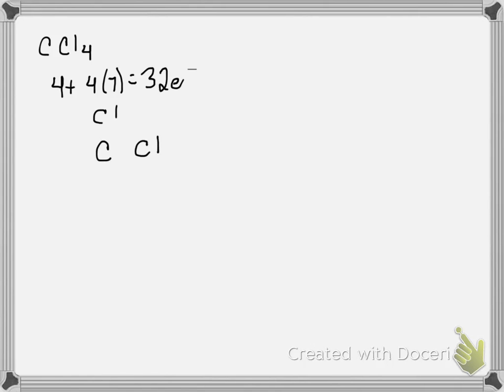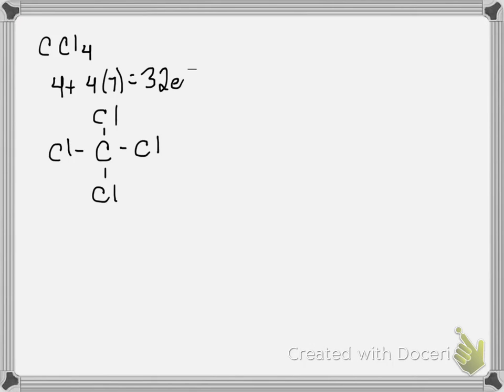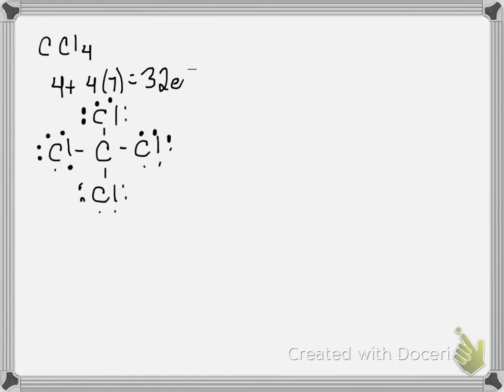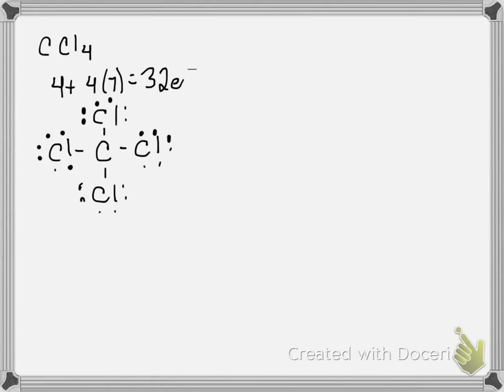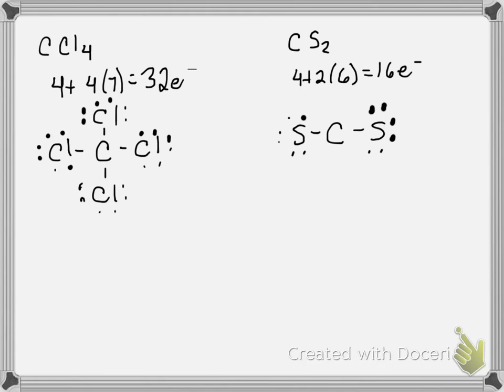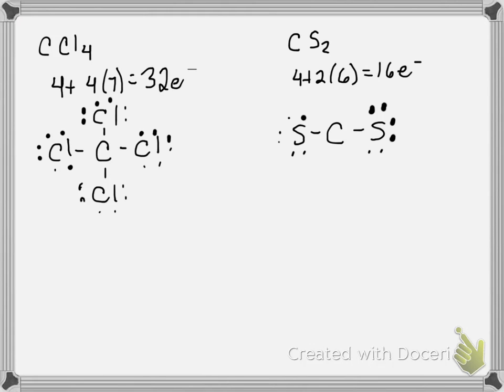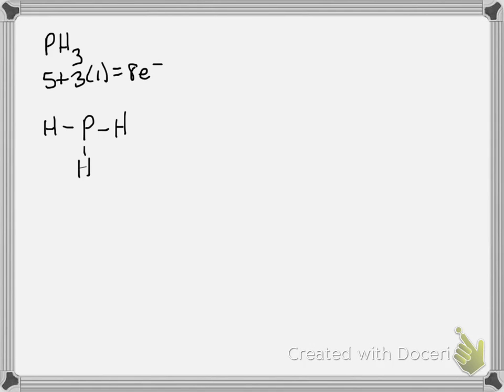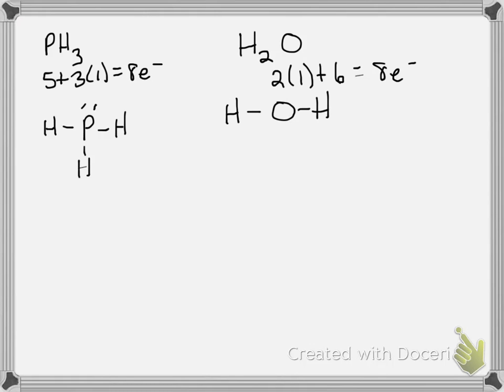Electron dot diagram